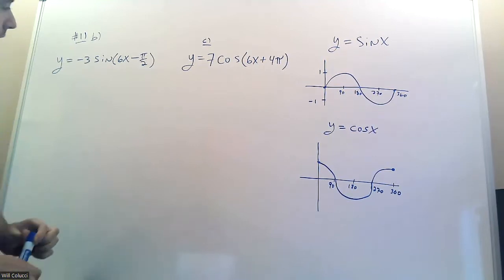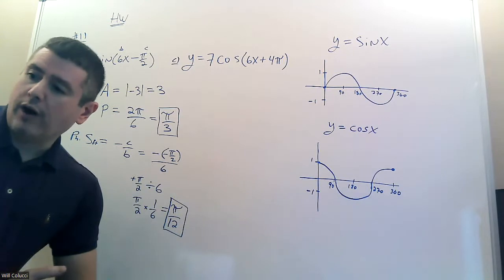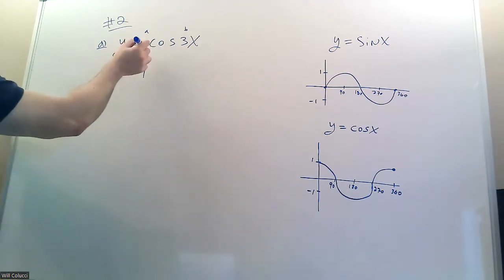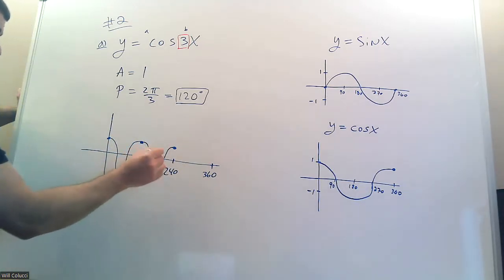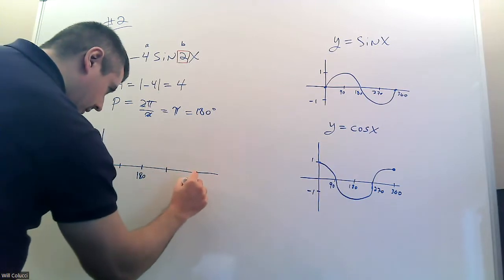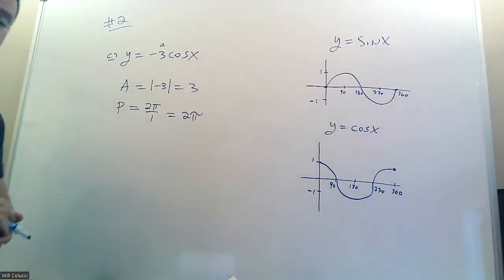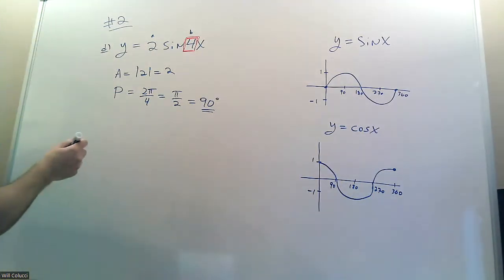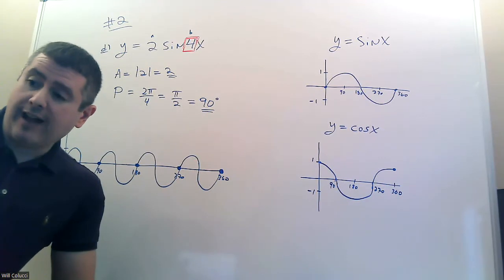1375 Trig Graphs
Finding the Amplitude, Period and Phase shift, and sketching the graph of Sine and Cosine functions.  This one has audio, so yay!